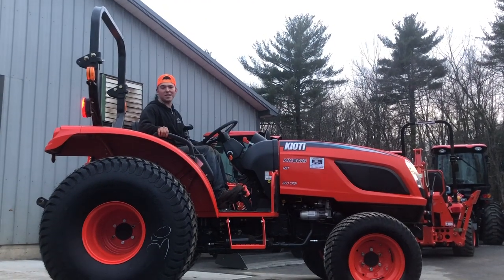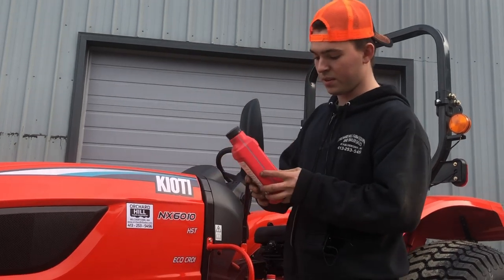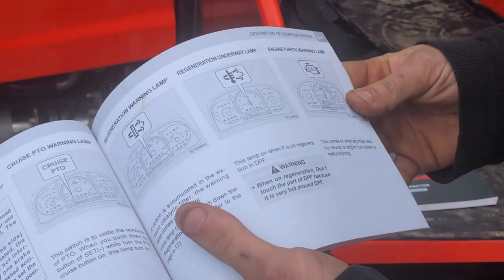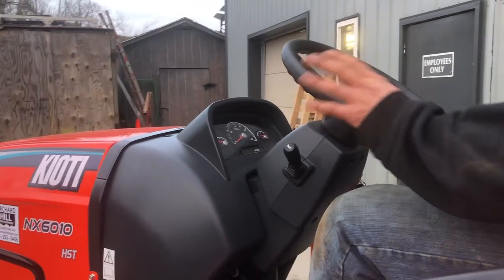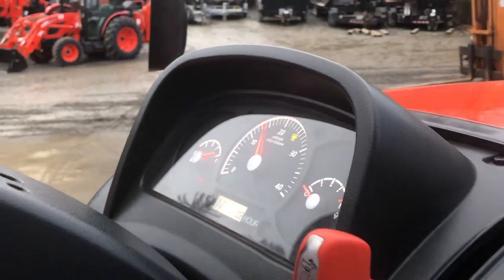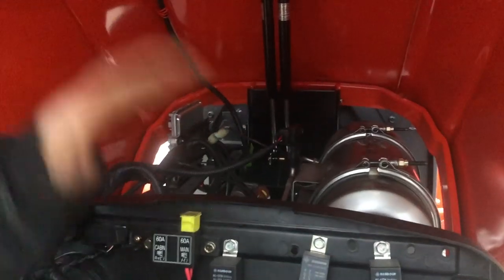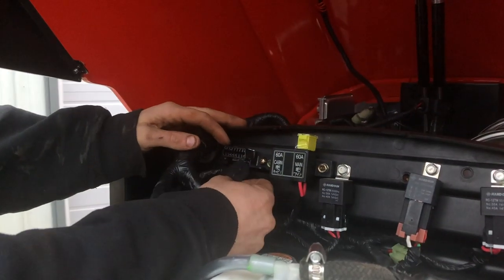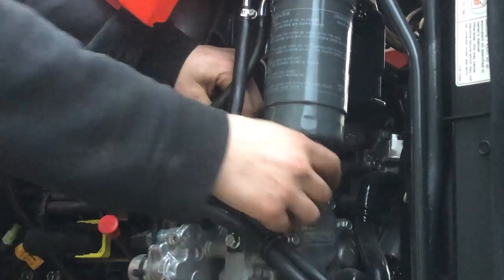How To Regen A Kioti Tractor & More - DPF Explained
Today Morgen Kirby from our Service Department goes through the ins and outs of the Kioti Regen System and how it works. If you own or plan to own a Kioti tractor, this video can certainly give you all the info you need in order to keep your tractor running in tip top shape. In this video Morgen goes thru how to do a regen in a Kioti tractor and also goes over fuel tips and additives and much more!